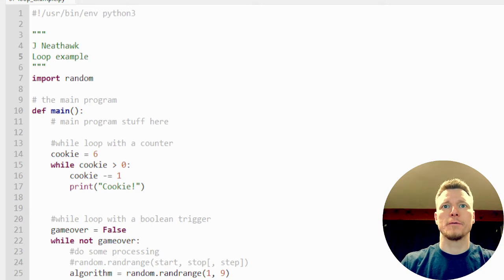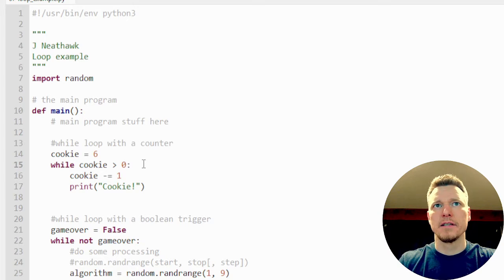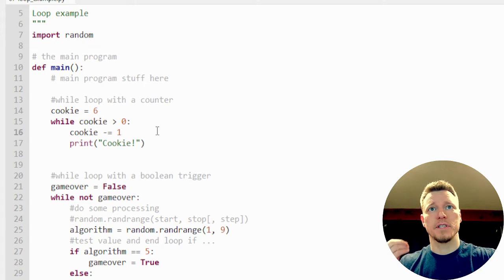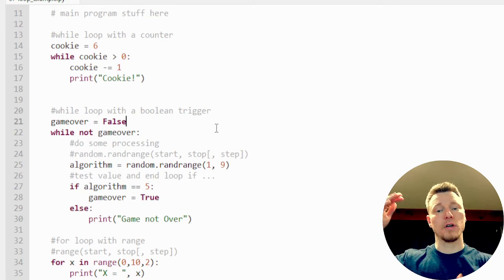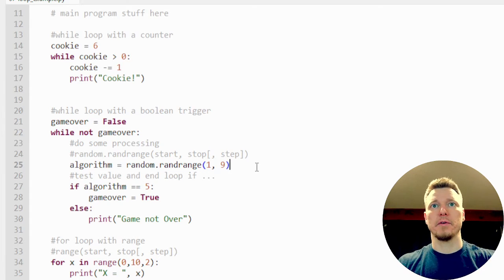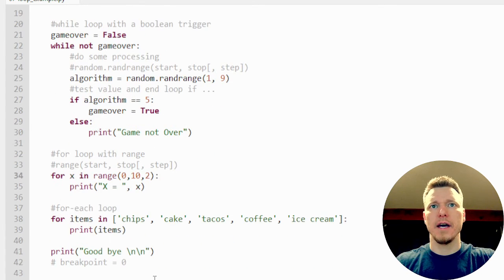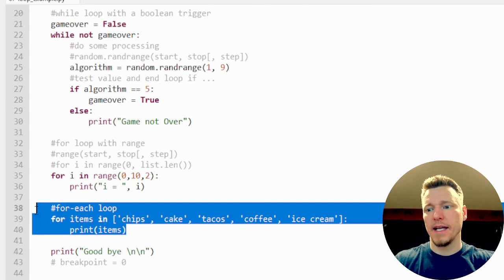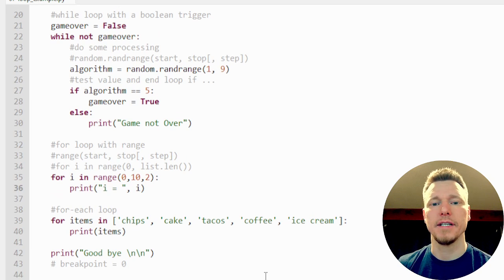Intro to Python - Loops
I'll fo over the syntax and control structure of the WHILE loop and the FOR loop. I'll talk about 2 methods of controlling each loop in Python

While loop using a counter
While loop using a variable trigger
For loop using a range
For loop using a List